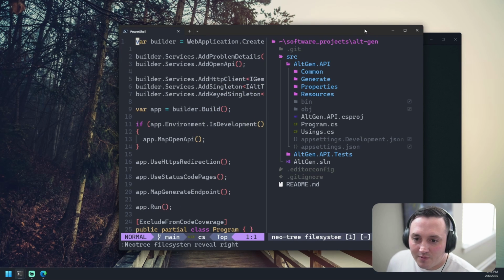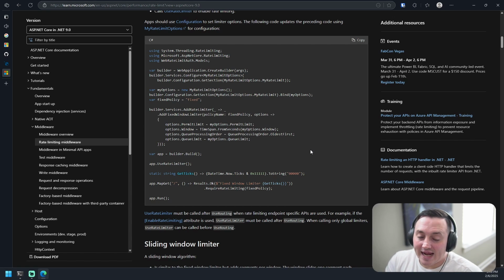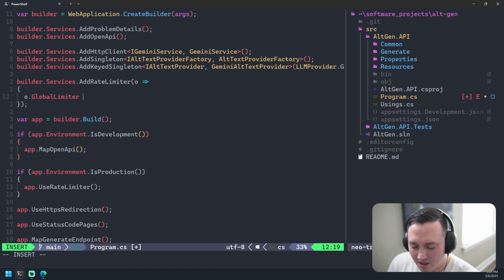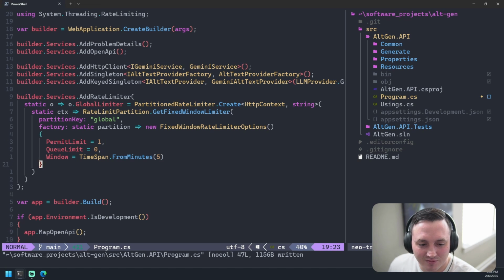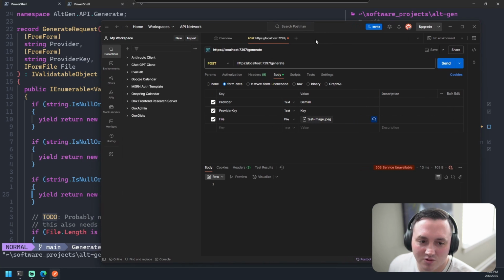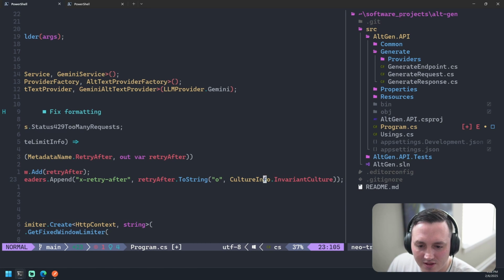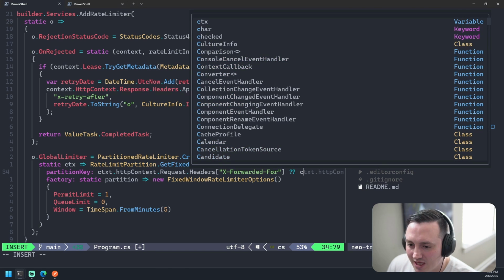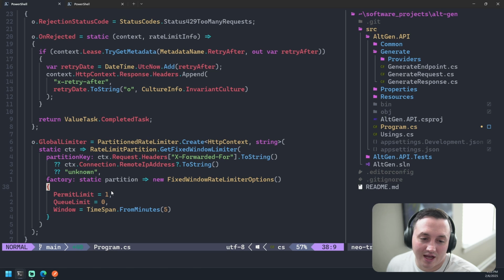How I Add Rate Limiting to .NET APIs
Adding rate limiting can give you a bit of peace of mind about how users will be able to use your API once you deploy it and make it publiclly accessible. It's something I've taken to adding to my APIs and I wanted to share with you how I do it when working with .NET APIs specifically. There was a built-in set of functionalities for doing this added in .NET 7 under the System.Threading.RateLimiting namespace. If you found this helpful I'd love to hear from you in the comments!